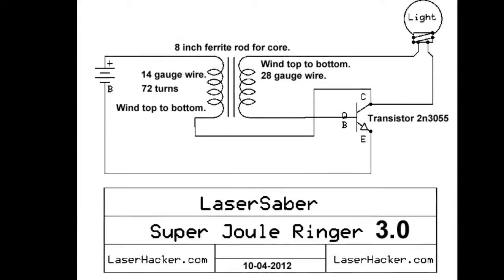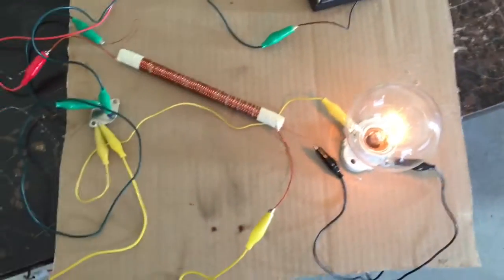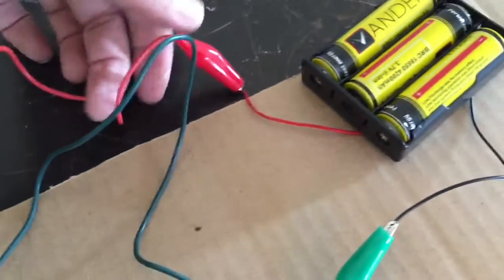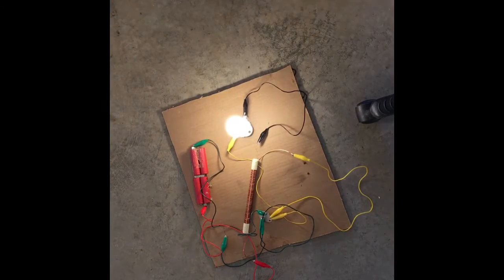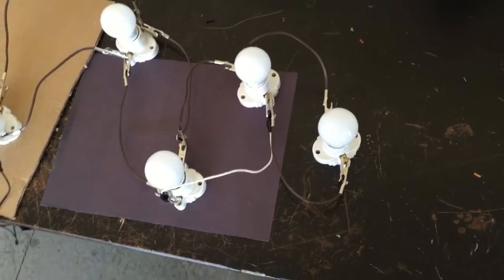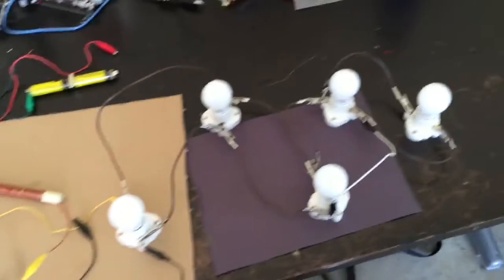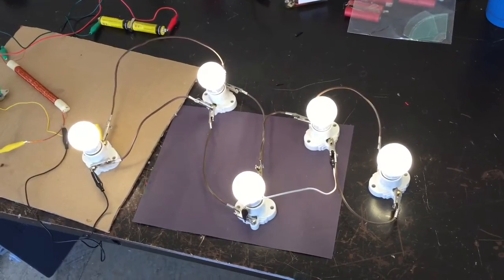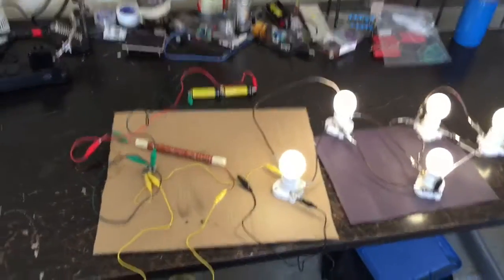Evaluation of Super Joule Ringer - Amazing results!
Super Joule ringer setup using 3 components battery, ferrite rod transformer, and transistor. Can light 120V  incandescent light bulbs, and multiple parallel connected 120V  LED bulbs. Even wirelessly lights LEDs. The specs for the ferrite core transformer were different to that of the original Super Joule Ringer 3.0 circuit of LaserSaber, but  it worked suprisingly well.